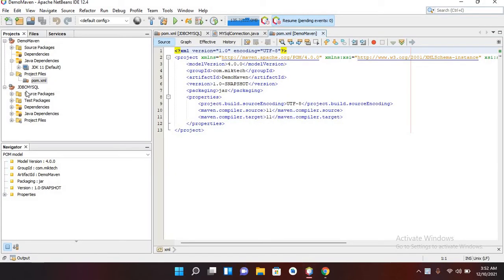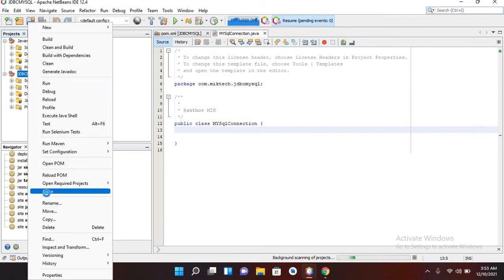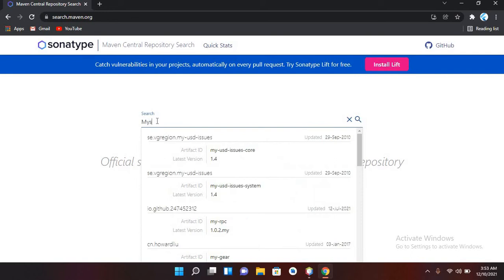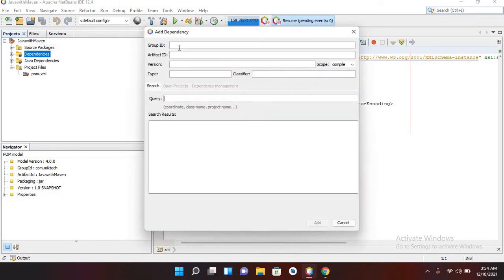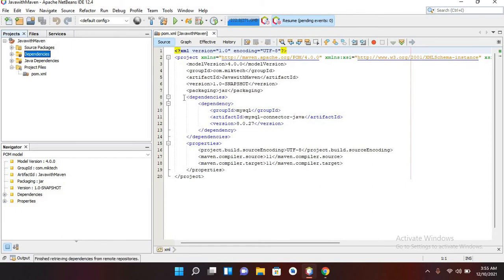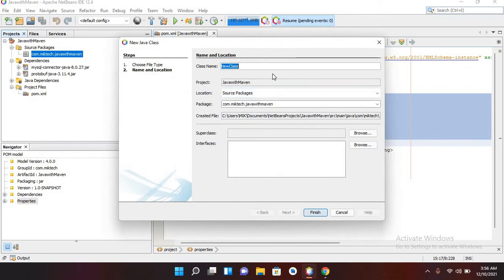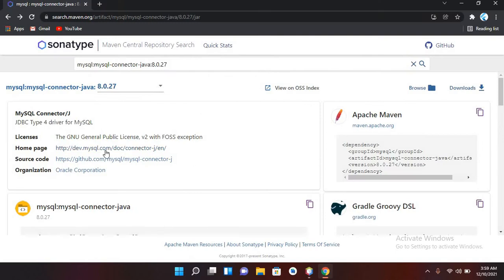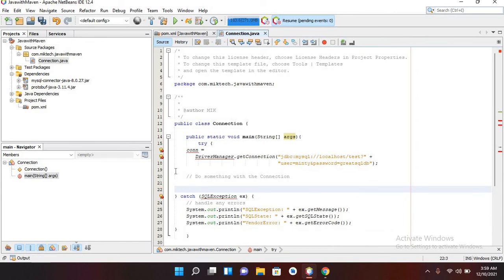How to create a Maven Java Project in Netbeans | Add dependencies in Java Project using Maven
NetBeans Platform Quick Start Using Maven
Welcome to the NetBeans Platform!
This document is a quick demonstration of how to create a simple NetBeans Platform application on top of the Maven build framework. After using Maven archetypes to create the NetBeans Platform application build structure, you will use the Swing UI toolkit and "Matisse" GUI Builder to create a window component. The modular aspect of the NetBeans Platform enables you to expand the functionality of your application by adding new features during development or at runtime.

Learn how to use NetBeans and Maven to develop your Java projects with ease. This comprehensive tutorial covers everything from creating a Maven project in NetBeans to using Hibernate and configuring your pom.xml file. Whether you're a beginner or an experienced Java developer, this tutorial has something for everyone.

This document is based on the Ant-based NetBeans Platform Quick Start for NetBeans Platform. and illustrates some of the differences between using Ant and Maven to develop NetBeans Platform applications. After you understand how Maven is different from Ant, you can easily proceed through other tutorials on the NetBeans Platform Learning Trail.

Creating a Maven Swing Application Using NetBeans IDE Tutorial

In this tutorial, you use the NetBeans IDE to create a Java Swing application from a Maven archetype. The application uses the Hibernate framework as the persistence layer to retrieve POJOs (plain old Java objects) from a relational database. The tutorial demonstrates how wizards in the IDE can help you create the necessary Hibernate files and add Hibernate dependencies to the POM. After creating the Java objects and configuring the application to use Hibernate, you create a GUI interface for searching and displaying the data.

Support for Maven is fully integrated in NetBeans IDE and Maven 3 is bundled with the IDE. You can create applications from the bundled Maven archetypes or from archetypes in remote repositories in the New Project wizard. The Maven Repository Browser enables you to explore your local and remote Maven repositories, examine artifacts and add project dependencies to the project’s POM.

Maven - NetBeans
NetBeans 12.4 and newer has in-built support for Maven. In case of previous version, Maven plugin is available in plugin Manager. We are using NetBeans 12.4 in this example.

Some of features of NetBeans are listed below −
 You can run Maven goals from NetBeans.
 You can view the output of Maven commands inside the NetBeans using its own console.

    You can update maven dependencies with IDE.
  You can Launch Maven builds from within NetBeans.  NetBeans does the dependency management automatically based on Maven's pom.xml.
NetBeans resolves Maven dependencies from its workspace without installing to local Maven repository (requires dependency project be in same workspace).
    NetBeans automatic downloads required dependencies and sources from the remote Maven repositories.
    NetBeans provides wizards for creating new Maven projects, pom.xml.
    NetBeans provides a Maven Repository browser that enables you to view your local repository and registered external Maven repositories.